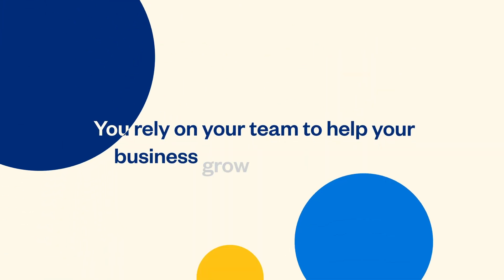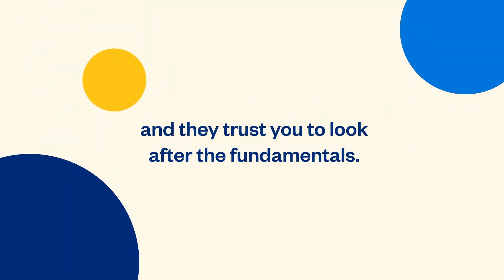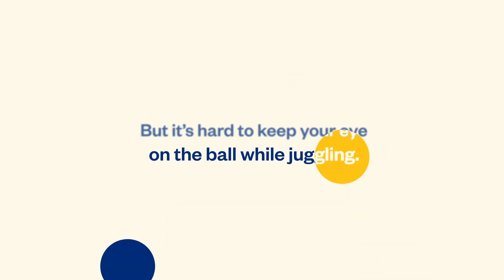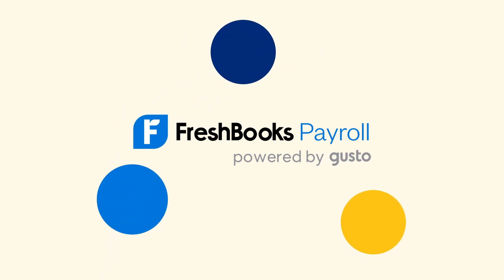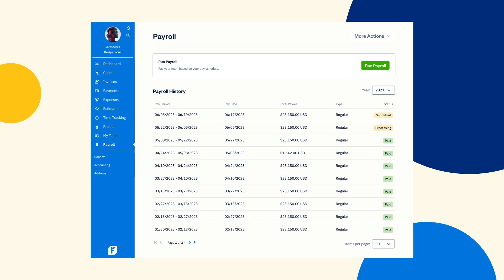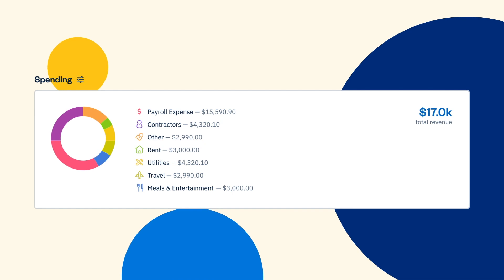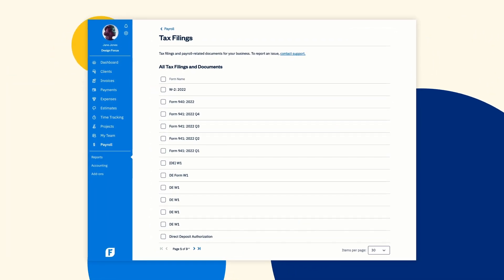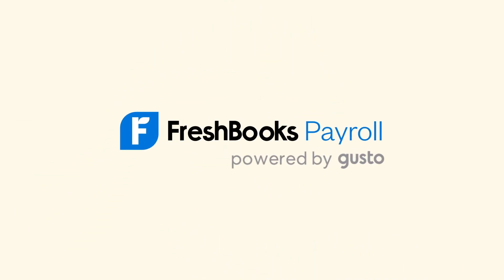Stop Juggling Your Payroll | FreshBooks Accounting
Getting your payroll done on time is important, but so is everything else about running your business. There has to be a better way, right? (Spoiler: There is.)

Treat yourself to 30 free days of FreshBooks at FreshBooks.com.
Or follow us at:

 / freshbooks
 / freshbooks
 / freshbooks